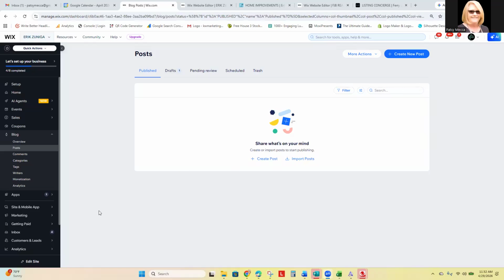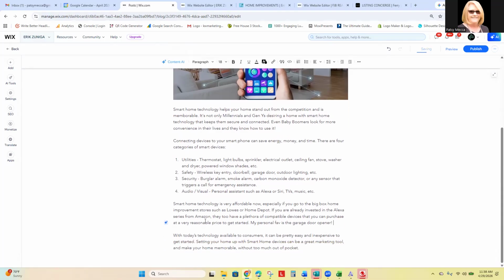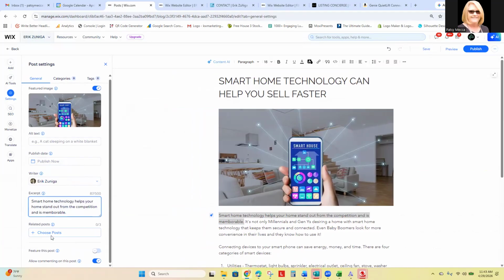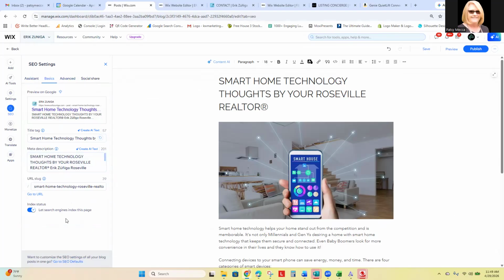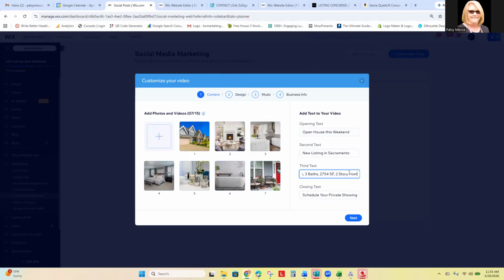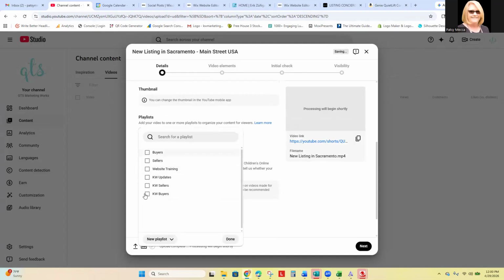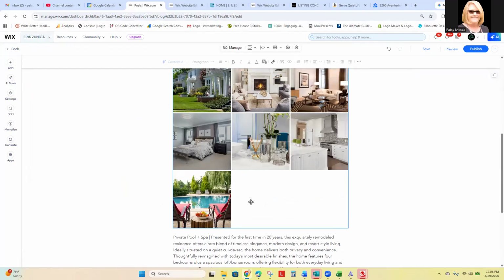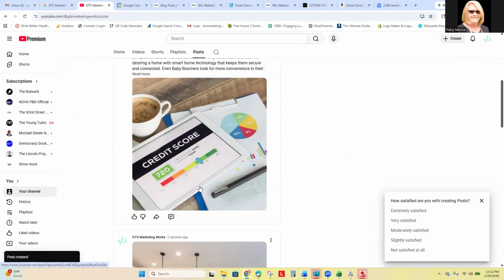Blogging in Wix and Get 5 Google Stars for SEO